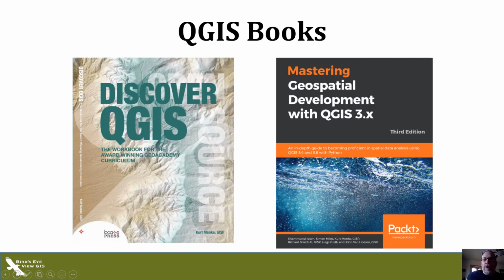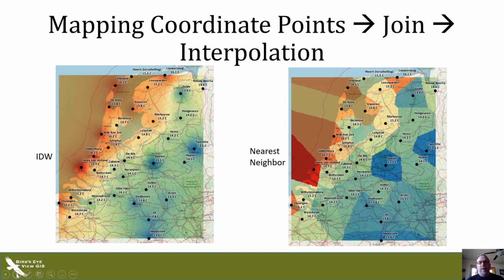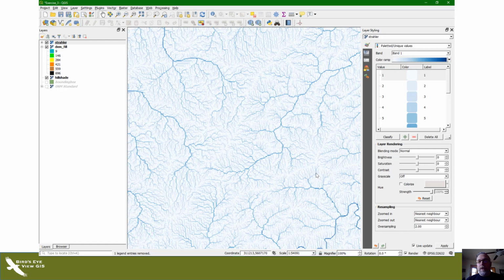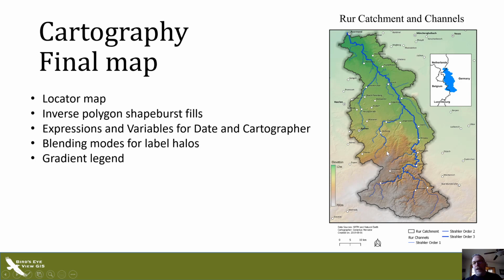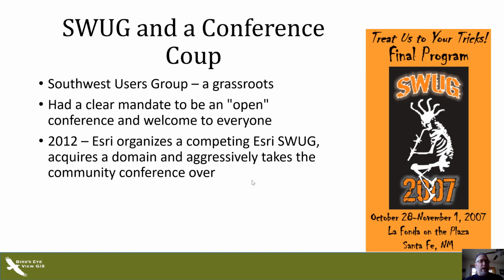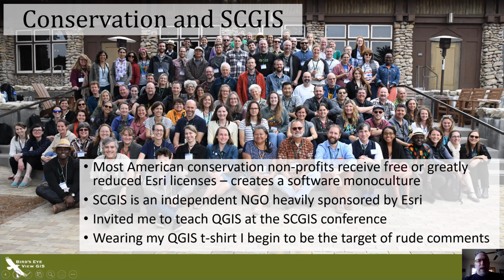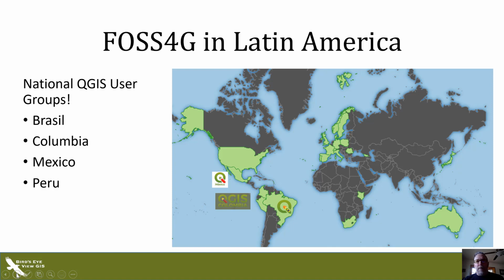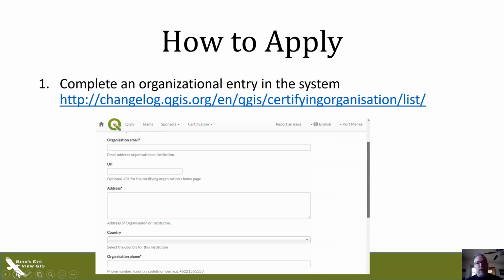QGIS for Hydrological Applications and QGIS Education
Presented at the 2019 QGIS Mexico User Group